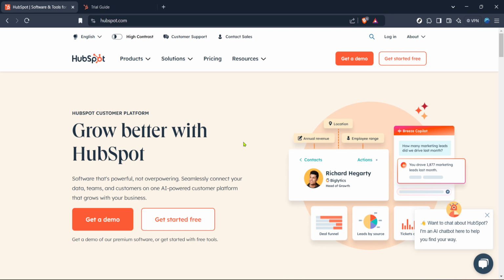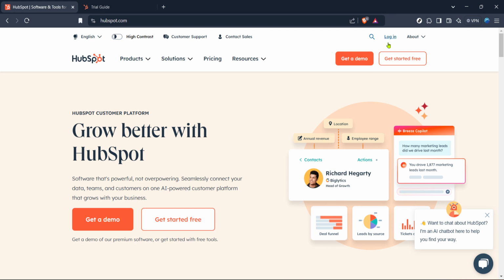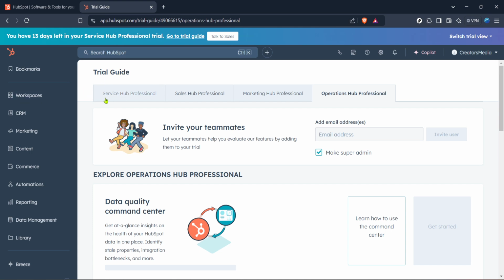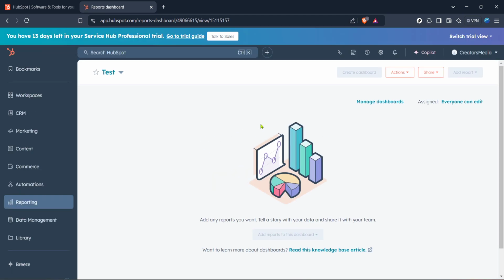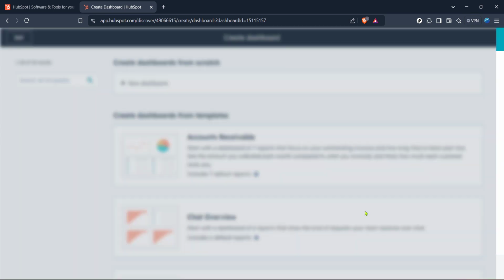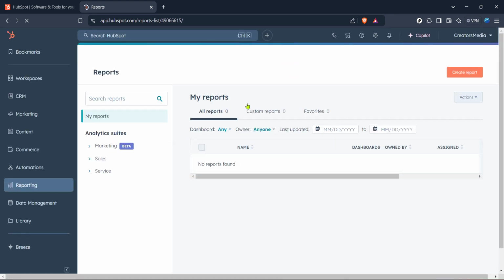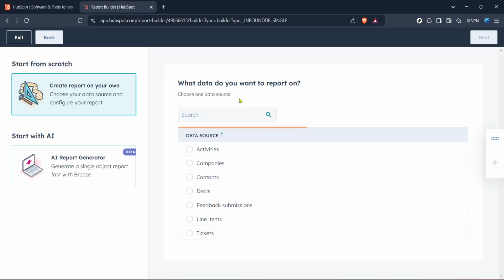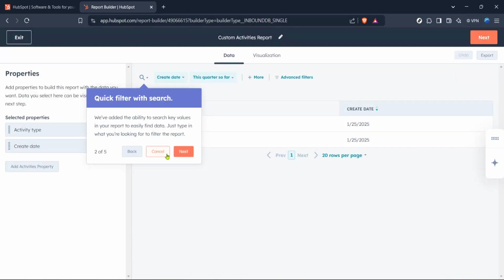How to Build Dashboards and Reports in Hubspot (Full 2025 Guide)